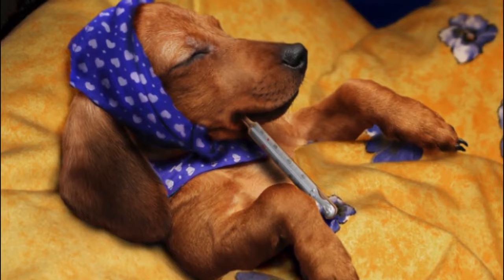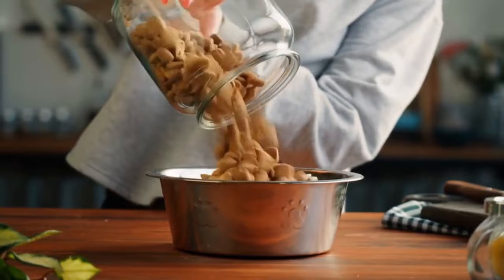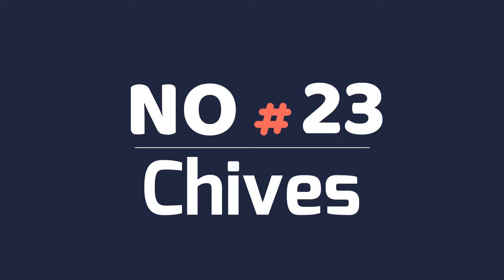25 Foods Your Dachshund Should Never Eat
Certain foods that are safe for humans can be harmful to Your Dachshund

Because dogs have a different metabolism than people, feeding human foods to dogs can be very dangerous for their health and may even
be fatal in some cases.This video shows 25 foods that have been proven toxic to Dachshund.